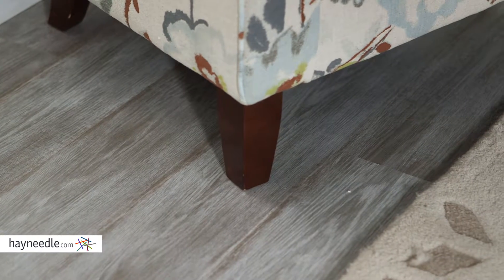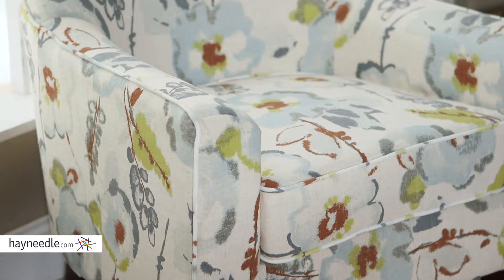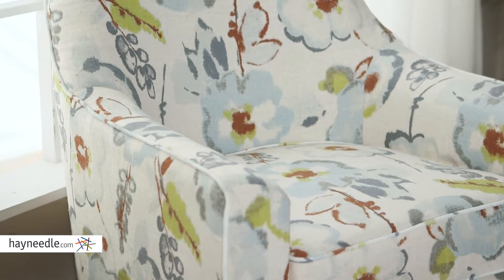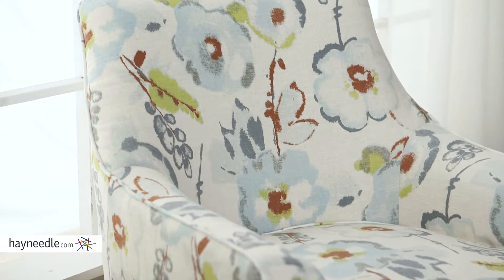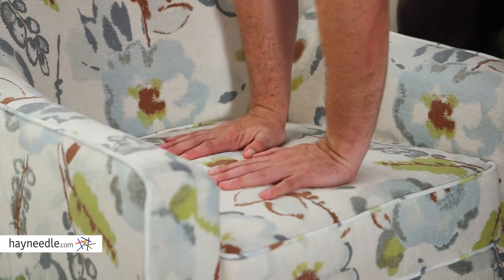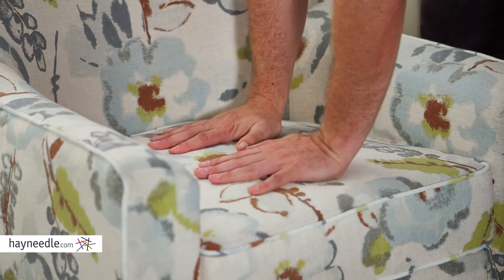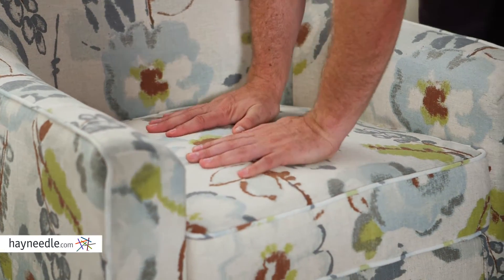Belham Living Blakely Arm Chair - Product Review Video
For more details or to shop this Belham Living arm chair visit Hayneedle

To view our full assortment of accent chairs, visit Hayneedle